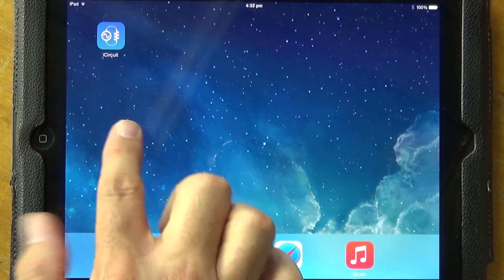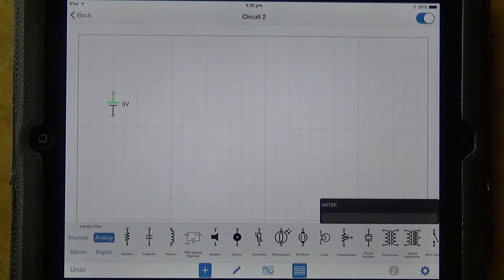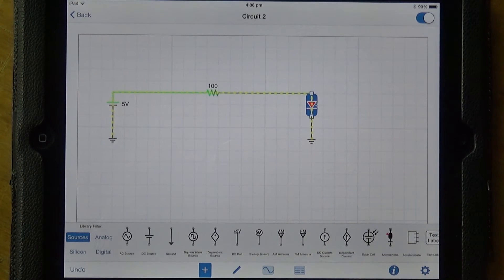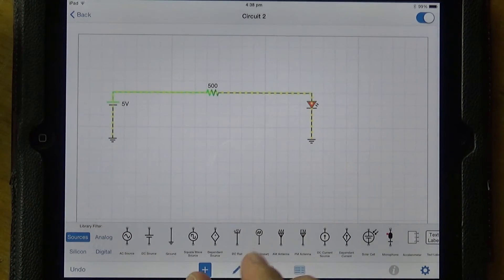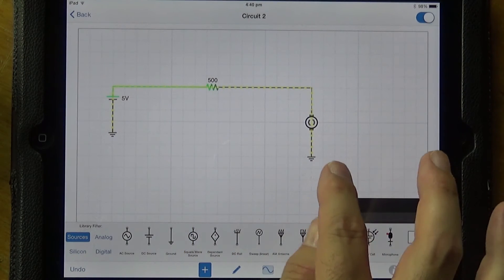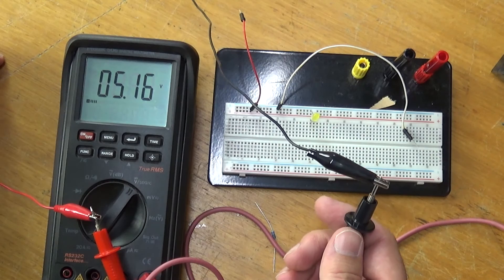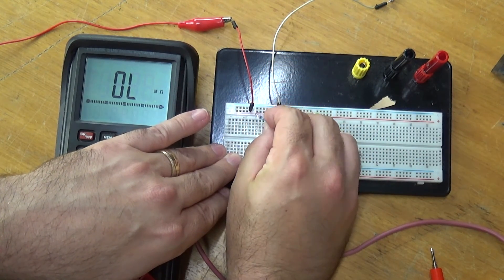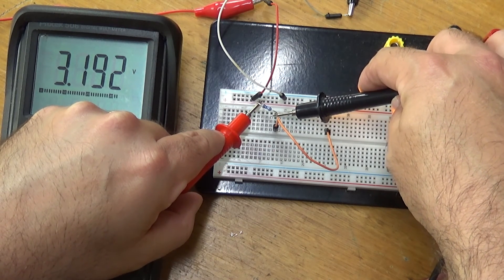Electronics simulation and design software (MEHS) Episode 6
My Electronics & Hacking Show (MEHS) Episode 6.
Electronics simulation and design software.

A quick review and real world comparison of ICircuit, an electronics simulations and design application available on the IPAD.  I compare a simple simulated circuit with a real physical circuit and see what the difference might be.